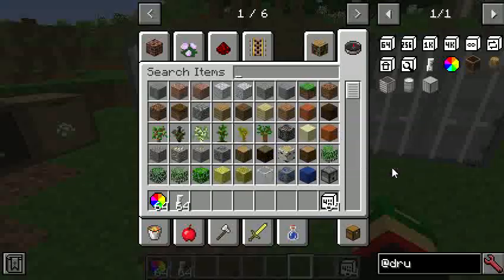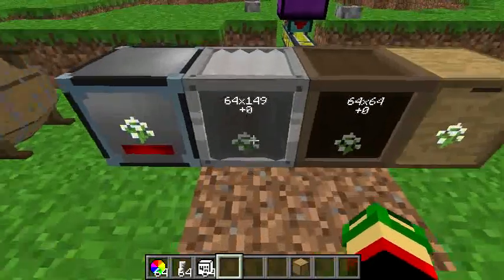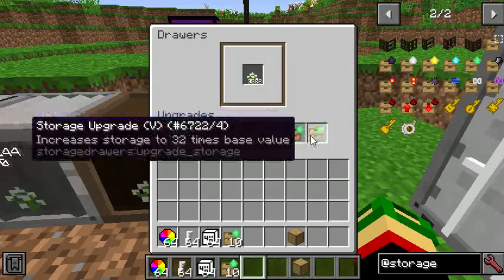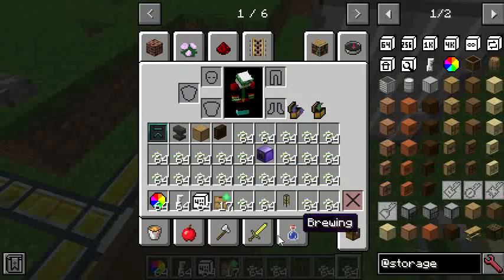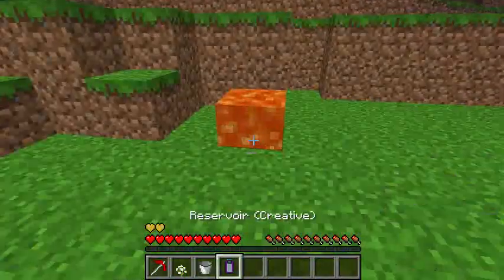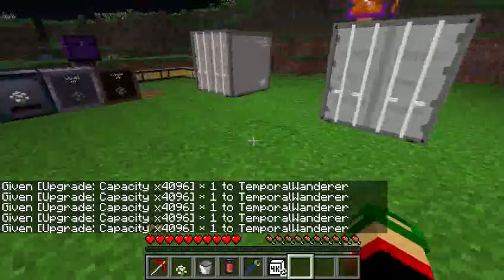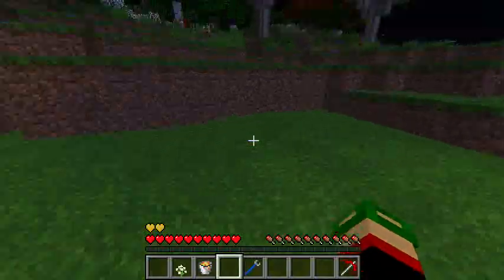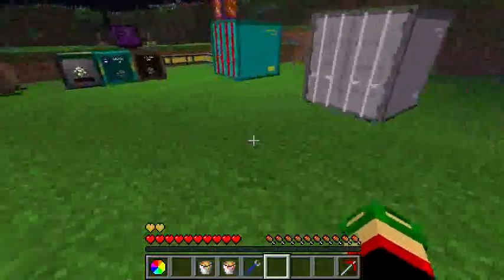Mod Showcase: Barrels, Drums, Storage and More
NOW LEAVE ME ALONE